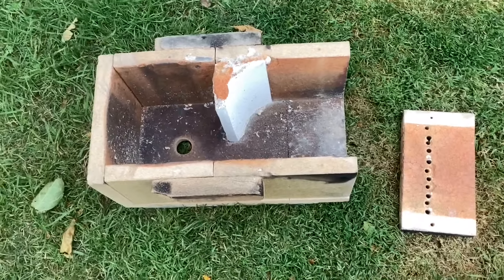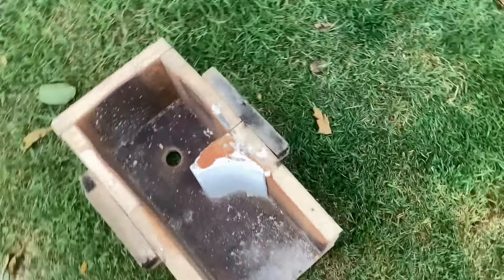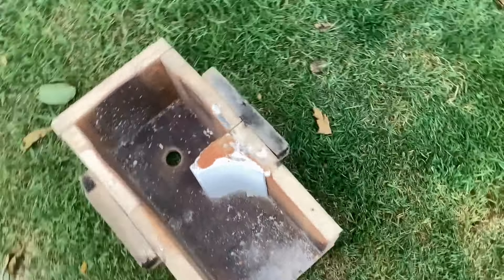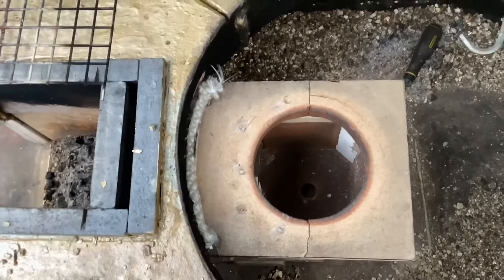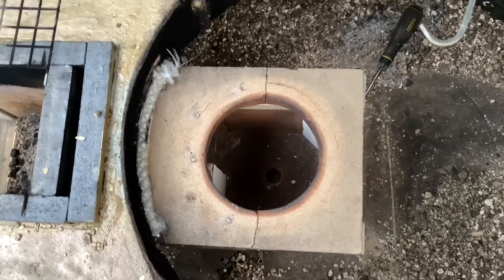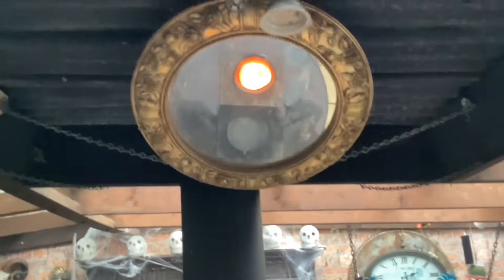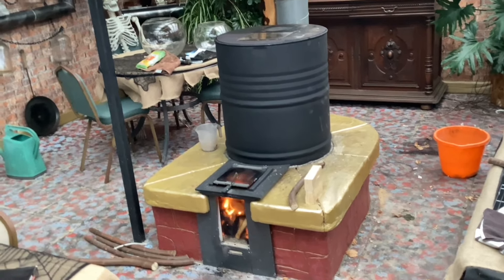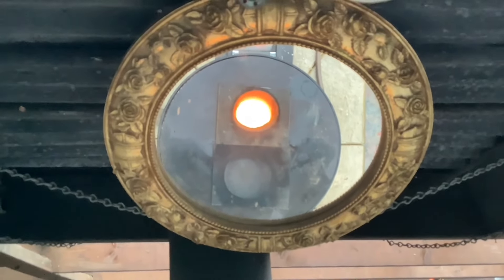Vortex J tube, new secondary air.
My vortex J tube has really worked well for me over the last few years but I thought I would try out a slight variation and super heat the secondary air before it is fed directly into the riser.